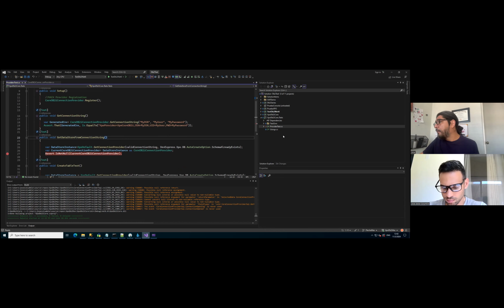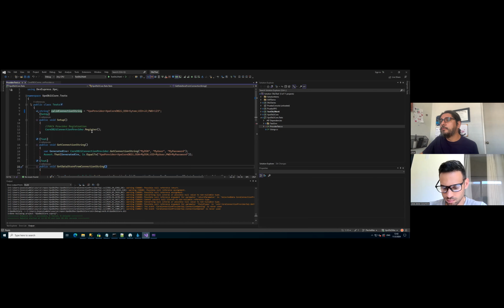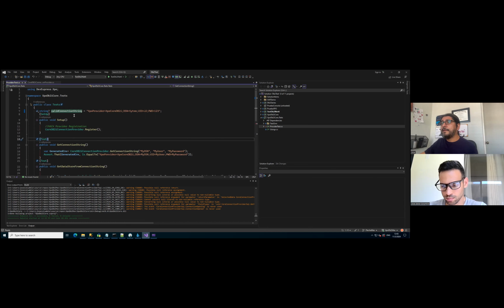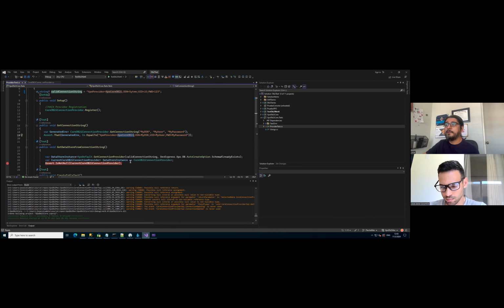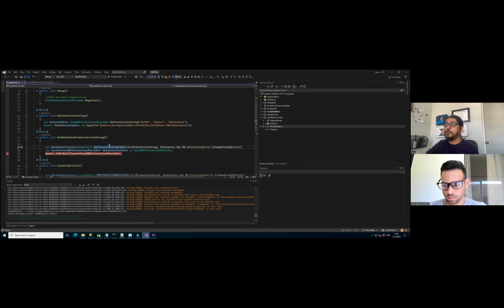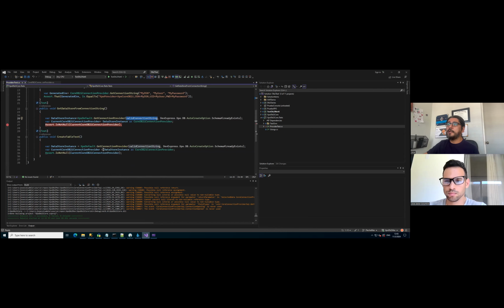XAF - XPO IBM Db2i Provider - Welcome ODBC